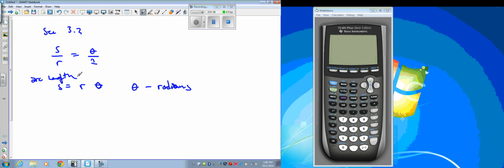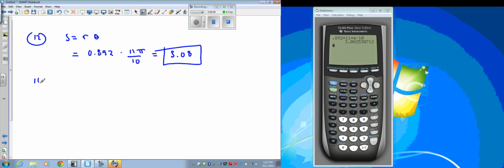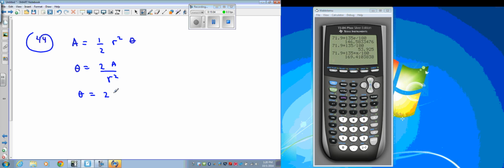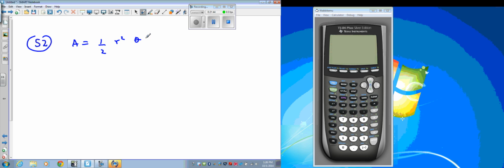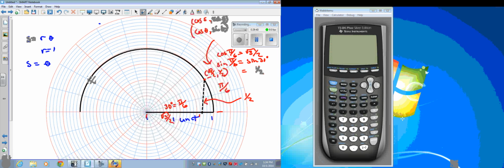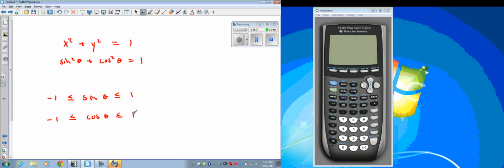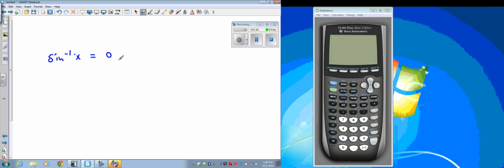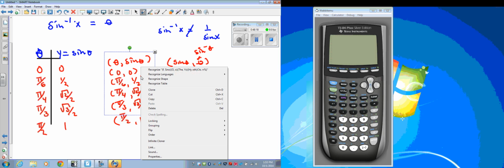Math 120 sec 3 2